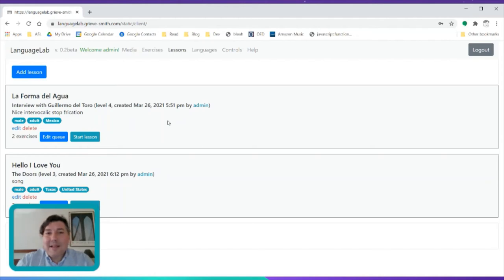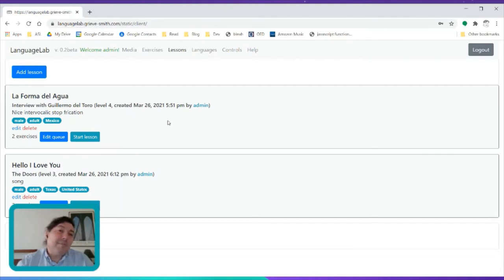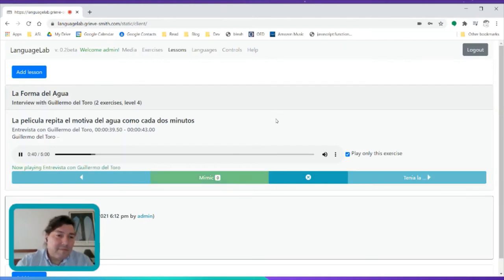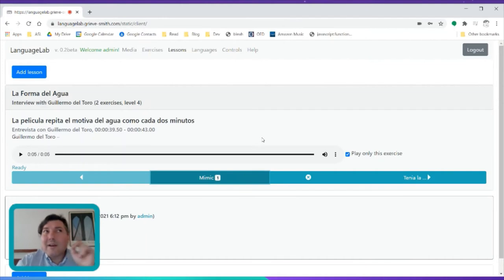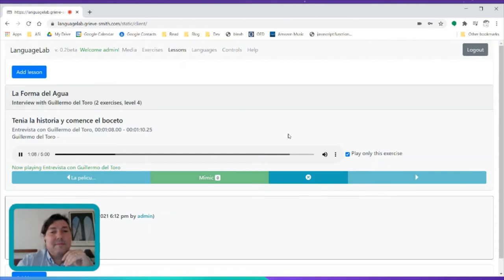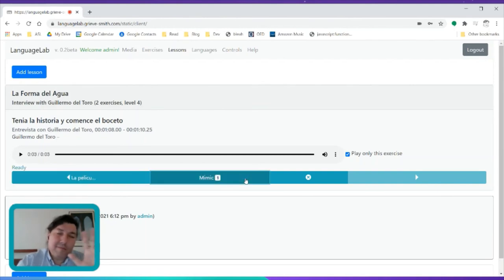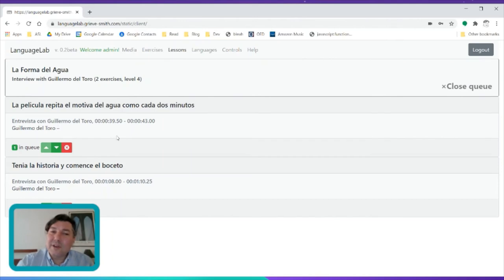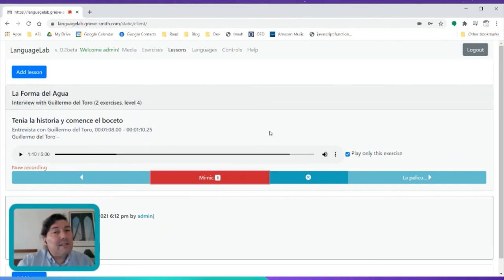LanguageLab demo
A demo of my free, open source language lab app!